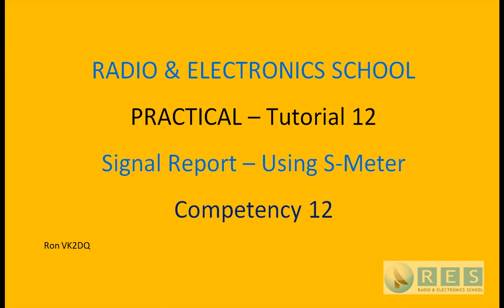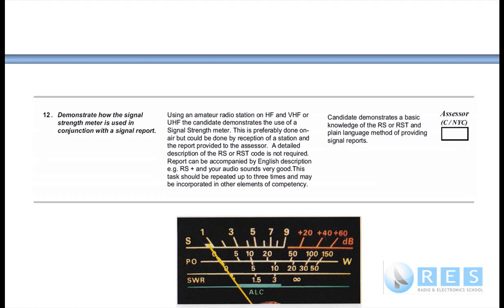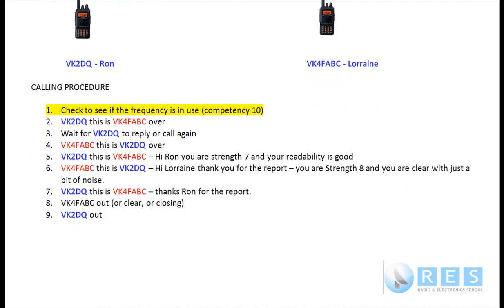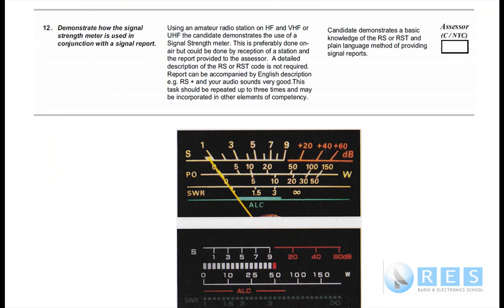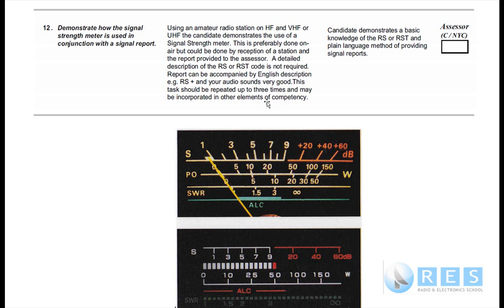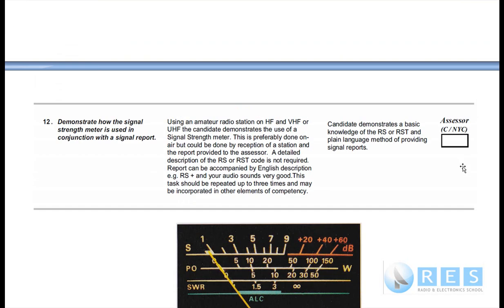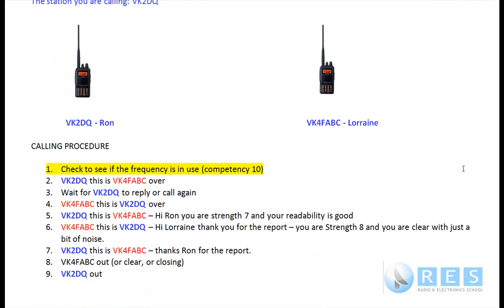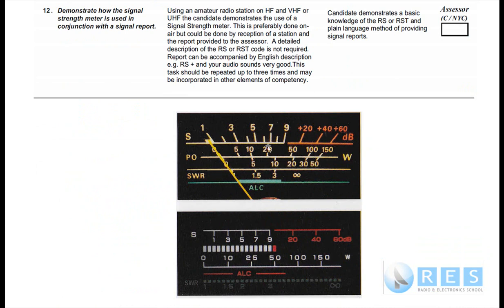FP_Tutorial 12.wmv